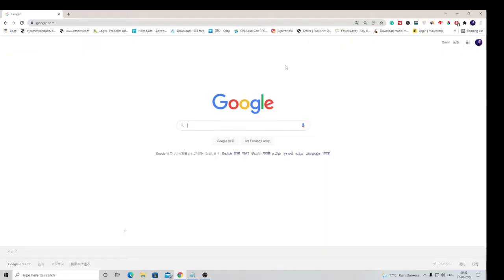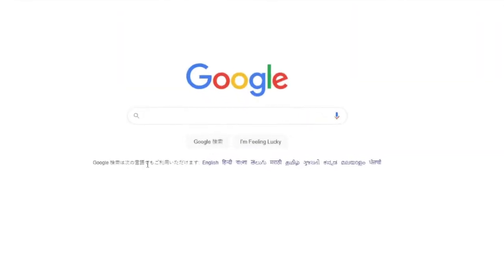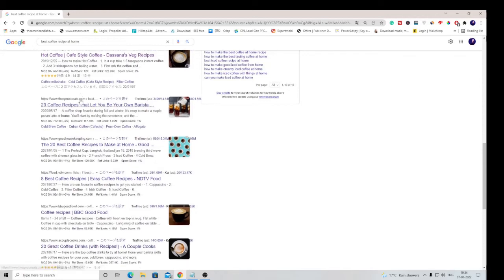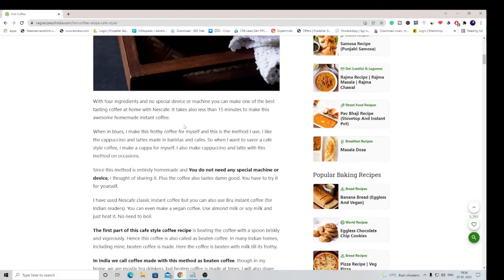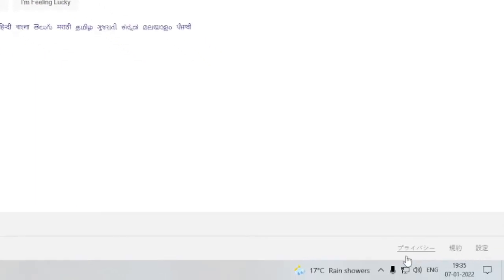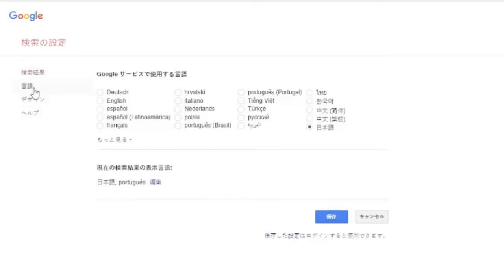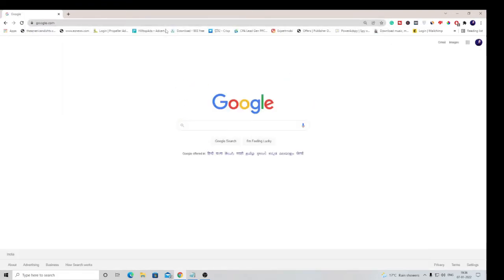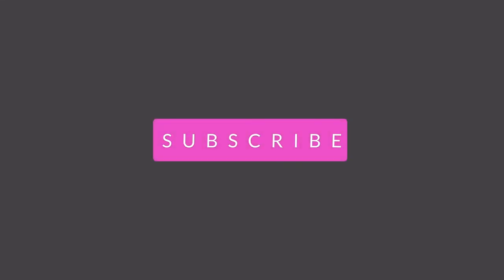Change Google Chrome Language Back to English - (2023 tutorial)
Follow these simple steps to change language in your chrome browser.
Learn how to change google chrome language back to English or change google chrome language back to English. Guide to change the language on google chrome back to English or how to change the language on google chrome to English.

☑ Watched the video!
☐ Liked?